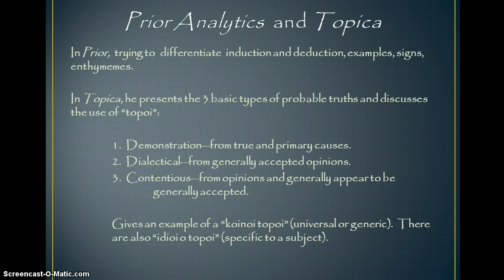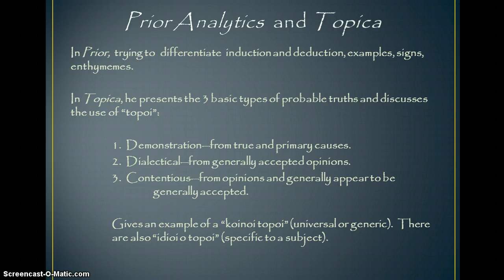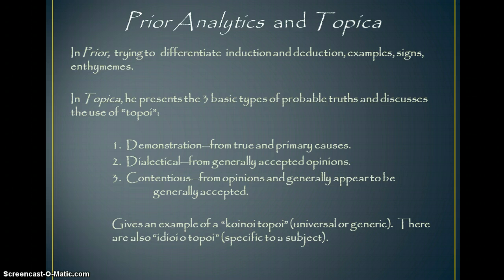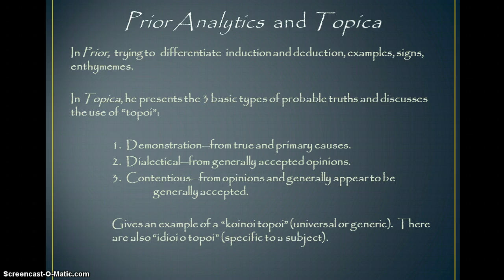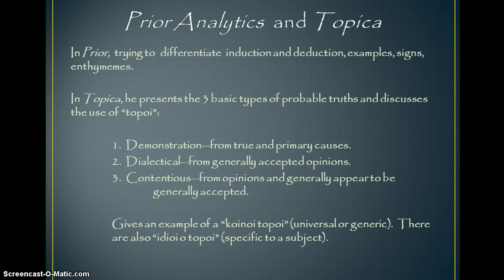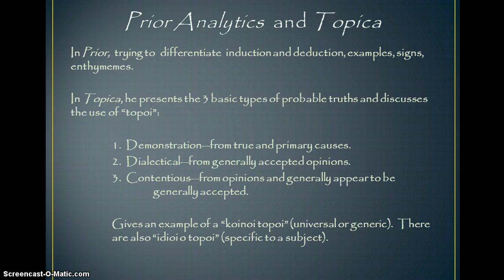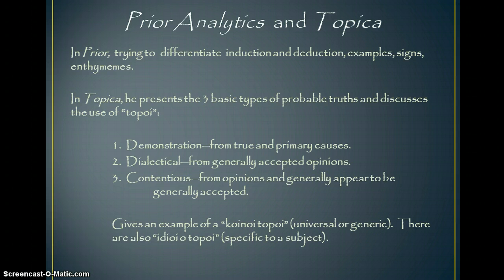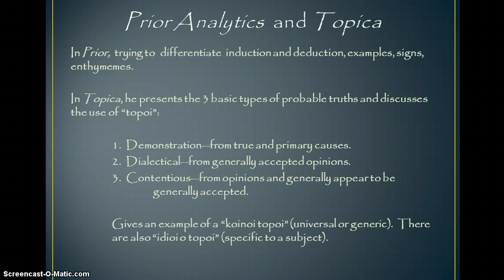Lecture 2, Slide 2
A's categorization within his works on logic.